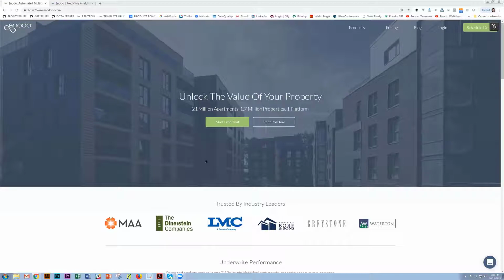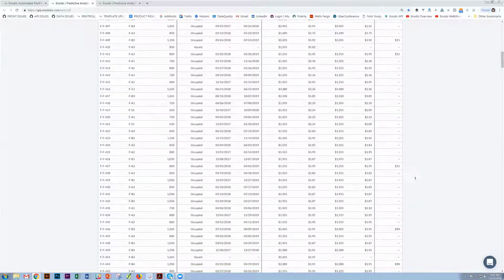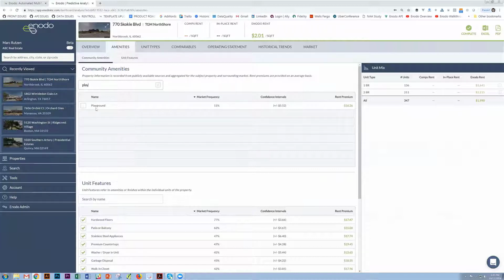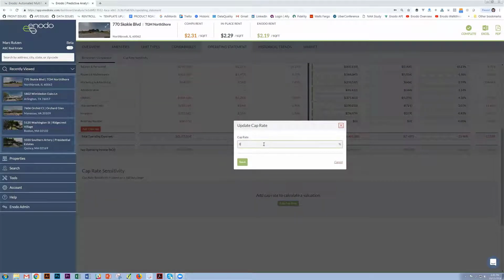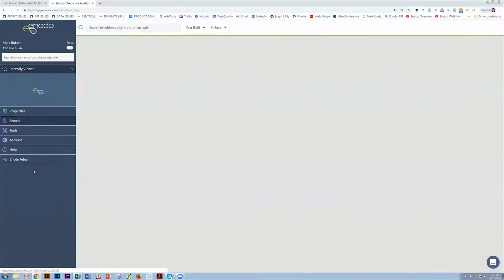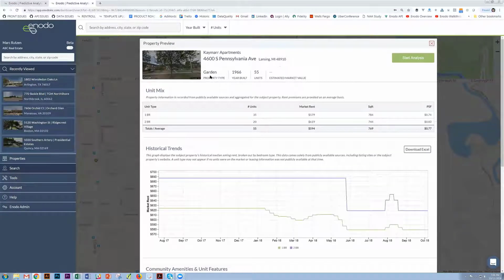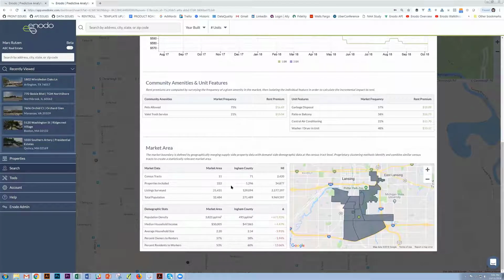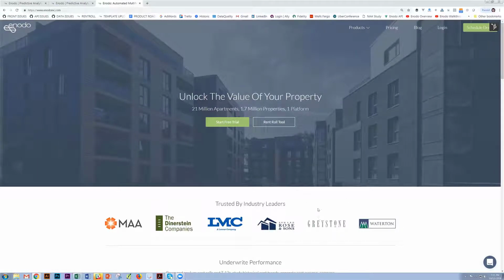The Enodo Platform with Special Guest Marc Rutzen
Tonight's call features Special Guest Marc Rutzen of Enodo Inc. The Enodo platform surveys rent comps and underwrites rent and expenses about 10x faster using machine learning, to assist beginning investors in the process of learning real estate investment and analysis.